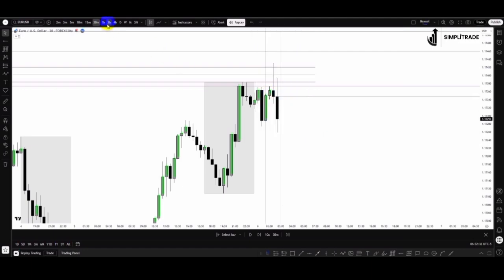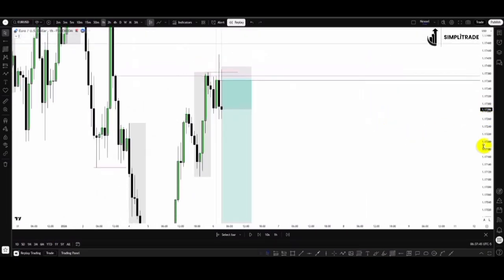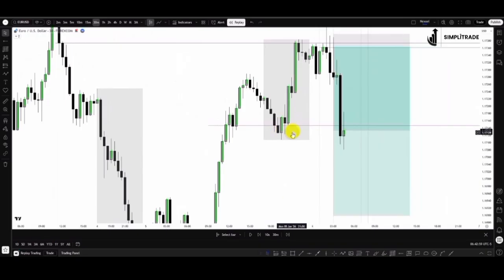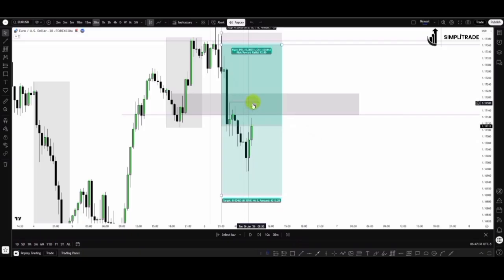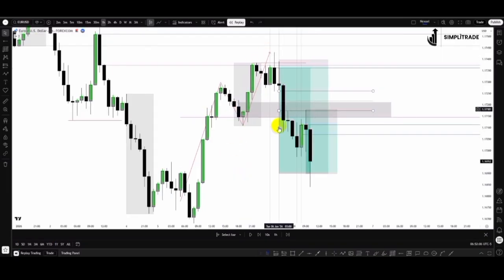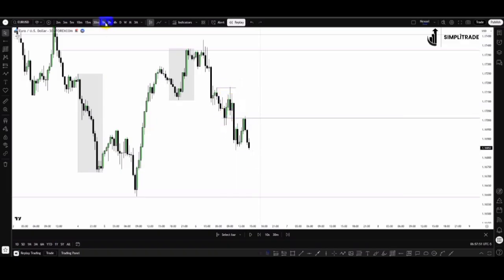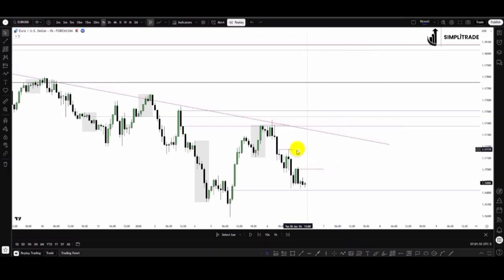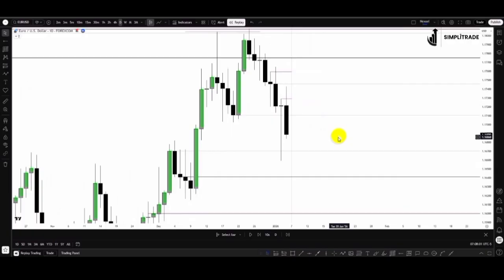Understanding Market Structure And Session Trading (Part 1)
In this video, you’ll learn how to correctly understand market structure and how price behaves across the major trading sessions (Asian, London, and New York). We break down higher highs, lower lows, trend shifts, and key session movements to help you identify high-probability trading opportunities and avoid false setups.

This lesson will help you time your entries better, trade with clarity, and align your strategy with how the market truly moves.